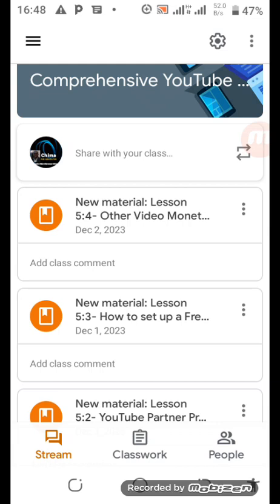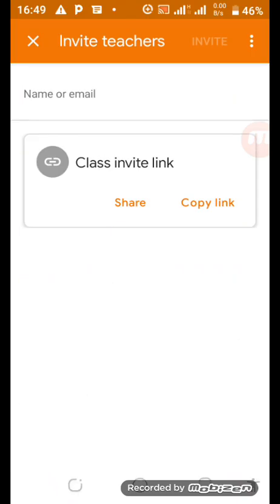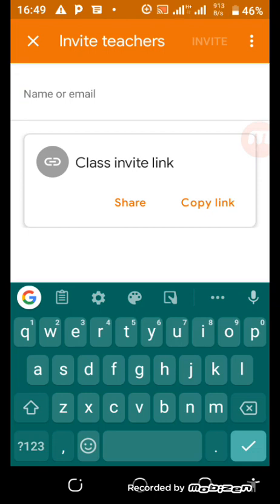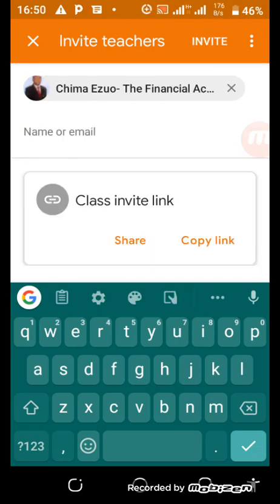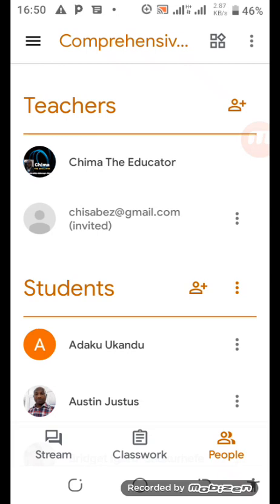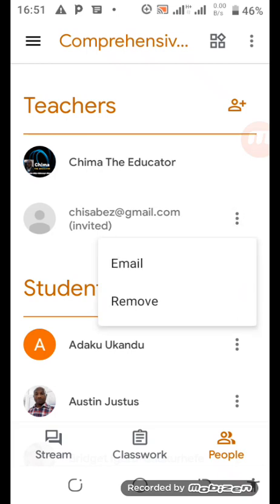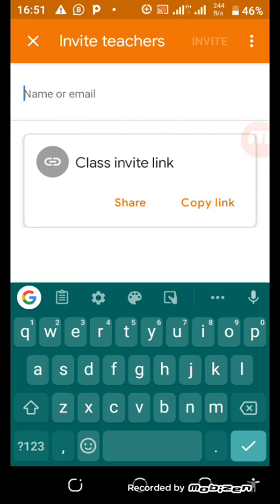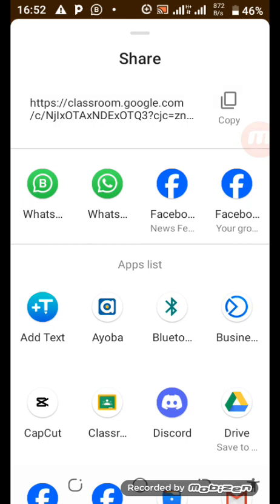How to Employ Teachers for Your Online School in Google Classroom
In this comprehensive guide, learn the ins and outs of hiring teachers for your online school using Google Classroom.

Discover effective strategies to build a strong teaching team that fosters a dynamic online learning environment.

🚀 Whether you're a school administrator or an aspiring online education entrepreneur, this video is your go-to resource for successfully recruiting and employing teachers in the digital realm.